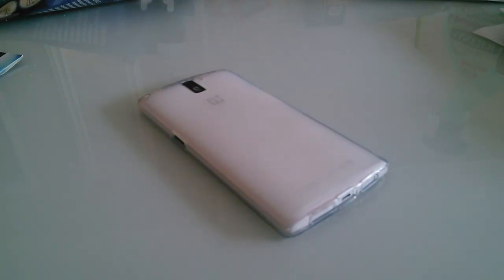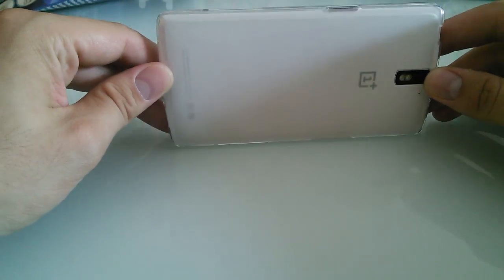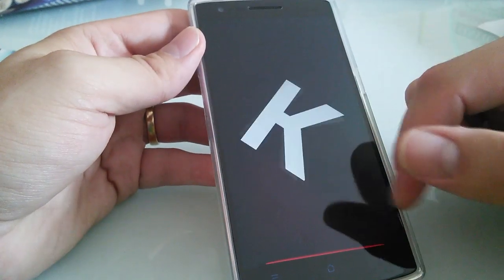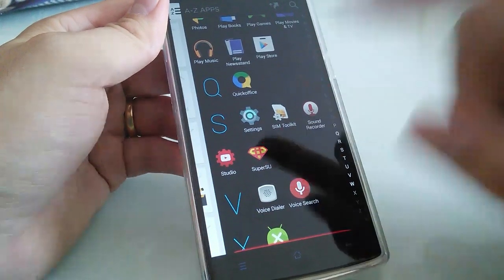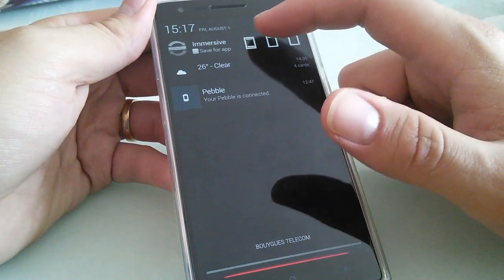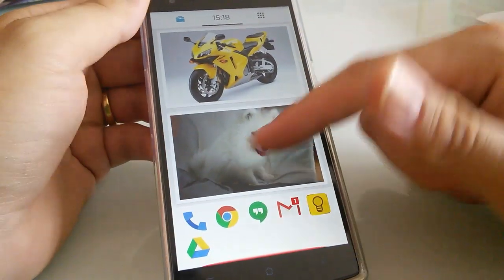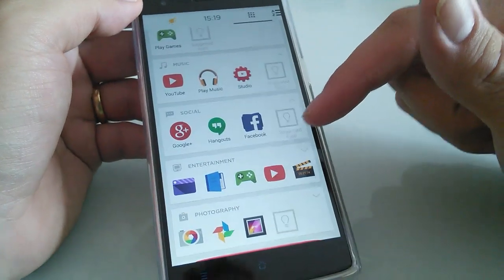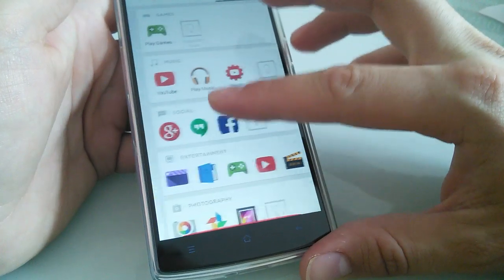Vito's Tech OnePlus One revisited (feat. Yahoo Aviate launcher, Xposed)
Presentation of my daily driver (02/08/2014)
Yahoo aviate launcher
Gmd immersive
Xposed
Heads up notifications
Oneplus one
Android KitKat

IPhone 6 killer :p